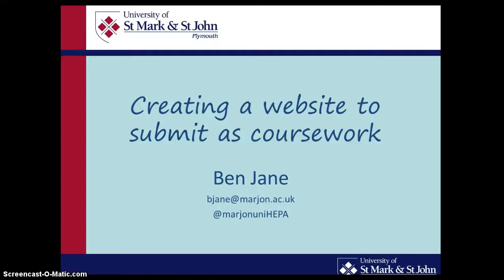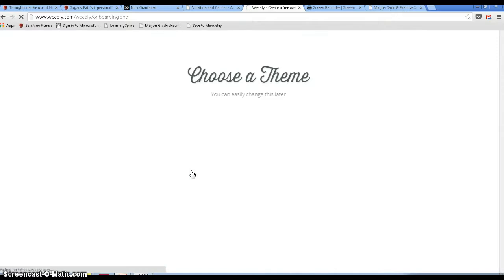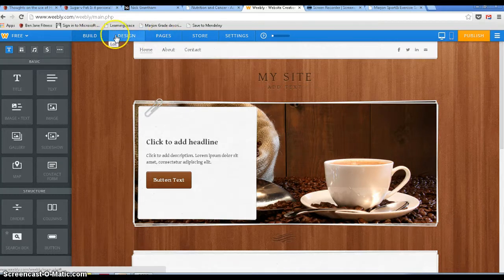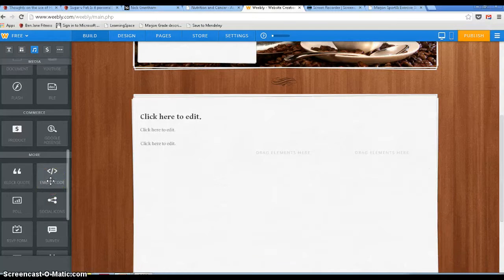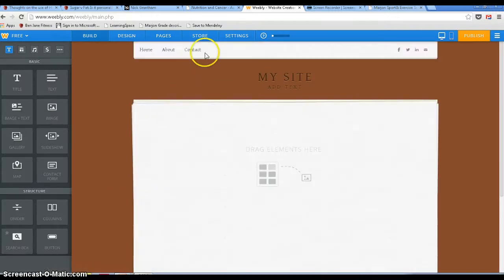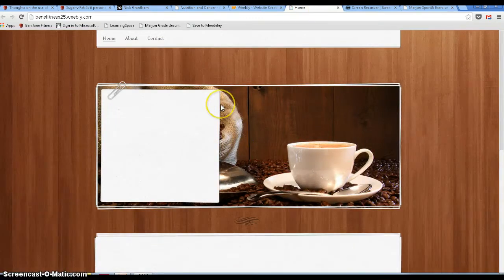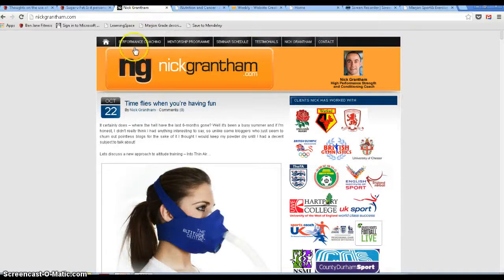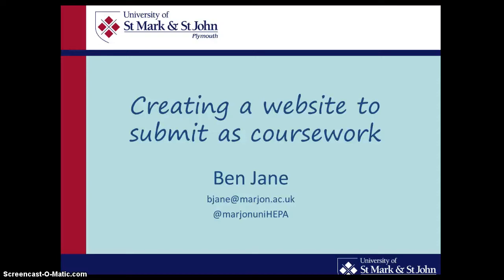A website style assessment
The first part looks at how to produce a weebly and the second part gives examples of webpage articles and how text can be academically underpinned but enhanced by being on a website